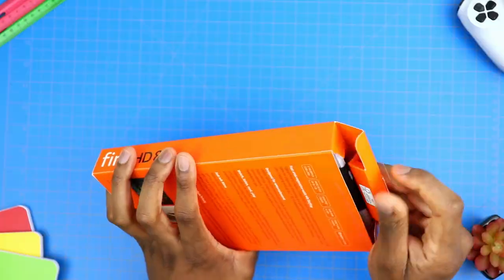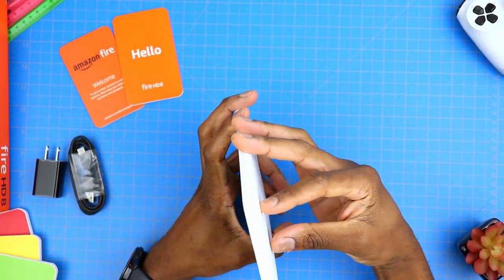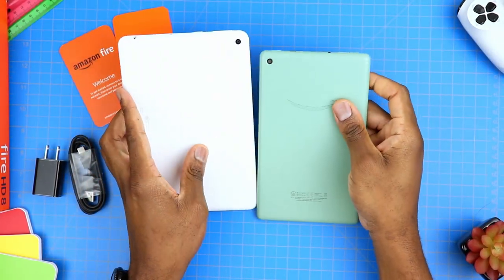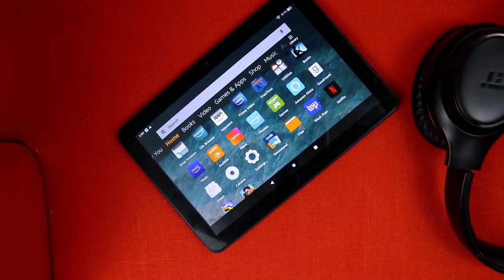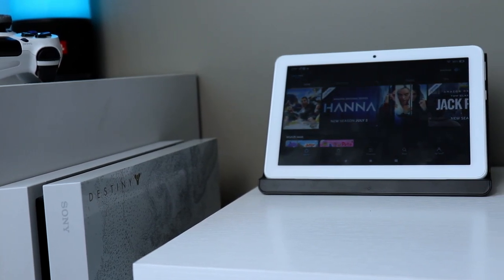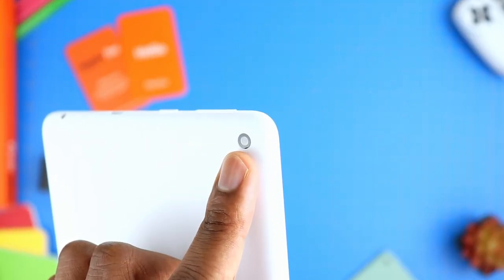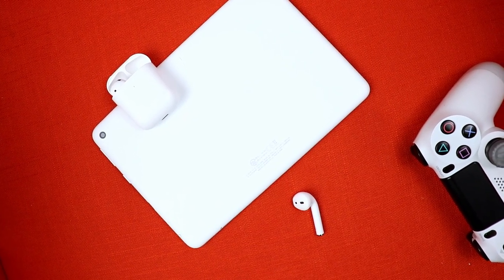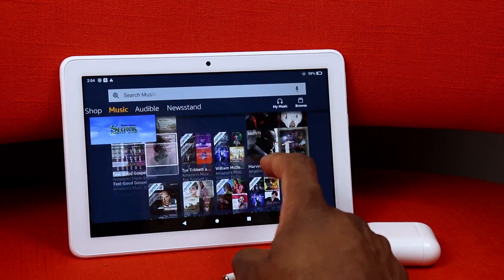The 2020 Amazon Fire HD 8 Unboxing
All new 2020 amazon fire hd 8
I recently purchased both the all new Amazon Fire HD 8 and the Fire HD 8 Plus, and in this video I share a very short and quick unboxing, and also initial quick review of the the regular Amazon Fire HD 8 specifically.
I will use and thoroughly test the tablet so that I can come back to you guys with a full comprehensive review of this budget tablet.

                 *** HERE IS A LIST OF THE GEAR I USED IN THIS VIDEO ***
CAMERA:

MIC BOOMPOLE: